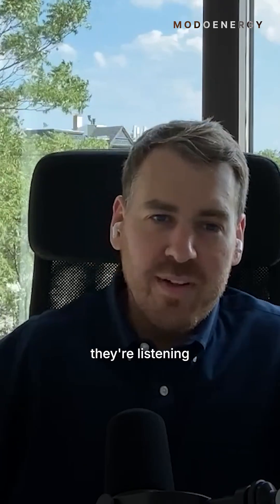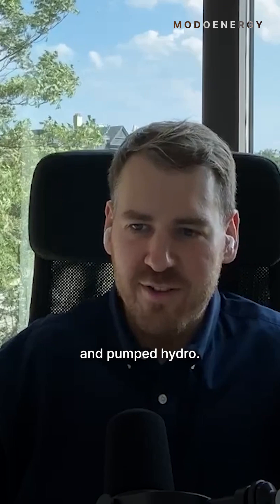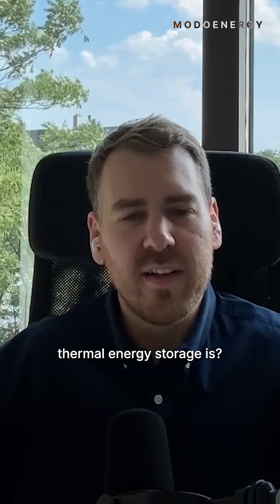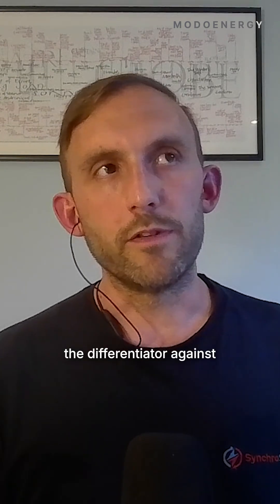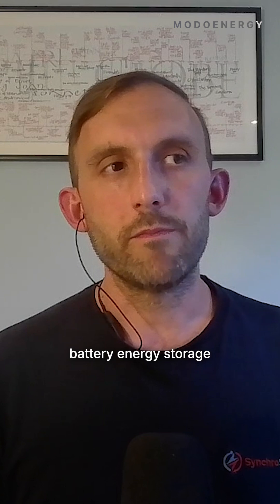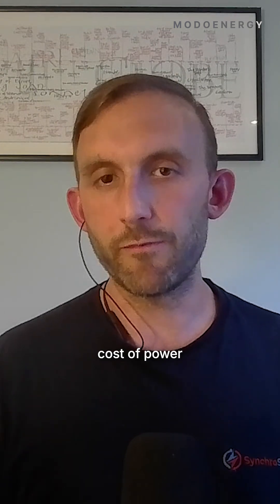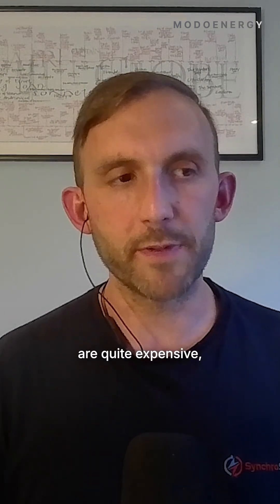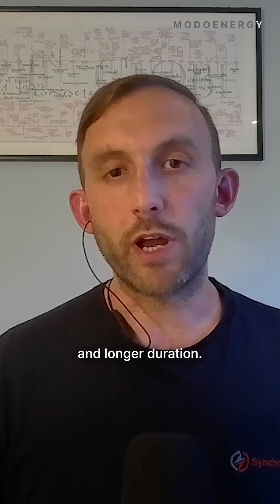Pumped Thermal Energy: the Overlooked Storage Solution with Alexis Dole (SynchroStor)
As the grid decarbonises, our need for flexible, affordable, and longer-duration energy storage is growing fast. But are we overlooking some of the best tools for the job?

Whilst lithium-ion and pumped hydro dominate the energy storage conversation, pumped thermal energy storage offers a low-cost, scalable alternative that could complement renewables at massive scale.

Explore how pumped thermal energy storage works, what makes it commercially compelling, and why it deserves more attention in the conversation around grid flexibility and net zero. In this episode, Alexis Dole, CTO at SynchroStor, joins Quentin. Over the course of the conversation they discuss:

⚡ What sets thermal energy storage apart from alternatives like lithium-ion and pumped hydro.
⚡ Why Synchrostor is betting on crushed rock and heat cycles over batteries.
⚡ The storage challenge: balancing duration, cost, efficiency, and scale.
⚡ How to design storage for real-world flexibility - not just peak shaving.
⚡ Why the market undervalues long-duration storage and how that’s starting to shift.

Alexis Dole is Chief Technology Officer at Synchrostor, a UK-based company developing pumped thermal energy storage solutions. With a background in mechanical and energy systems engineering, Alexis leads the development of novel long-duration storage technologies designed to integrate clean energy more effectively into the grid. For more information on SynchrStore - head to their

About Modo Energy

Modo Energy helps the owners, operators, builders, and financiers of battery energy storage solutions understand the market - and make the most out of their assets.
All of our podcasts are available to watch or listen to on the Modo Energy site. Check out The Energy Academy, our bite-sized video series breaking down how power markets work.
Sign up to the Modo Energy Weekly Dispatch for expert insights on energy storage, market shifts, and policy updates - delivered straight to your inbox every week.